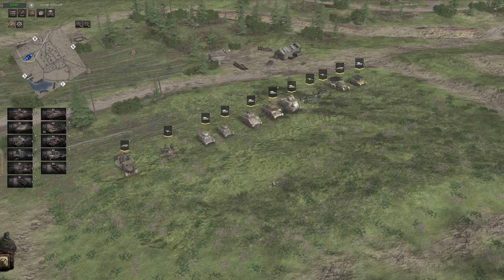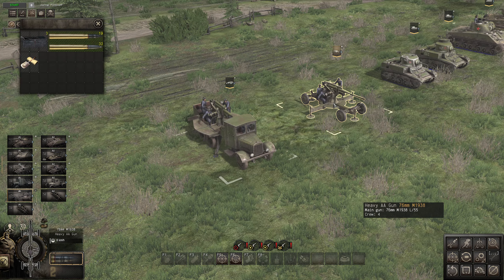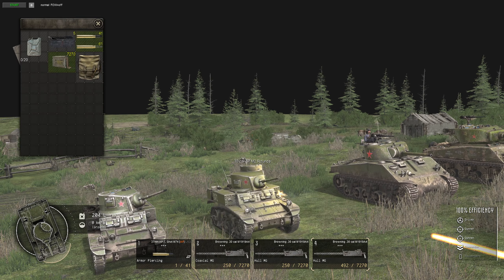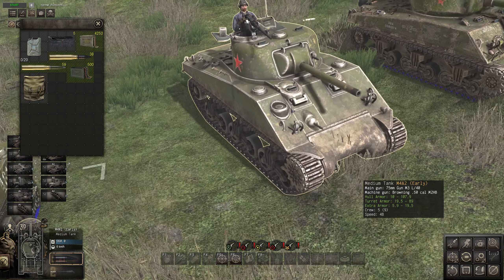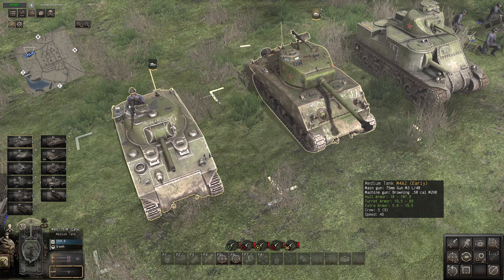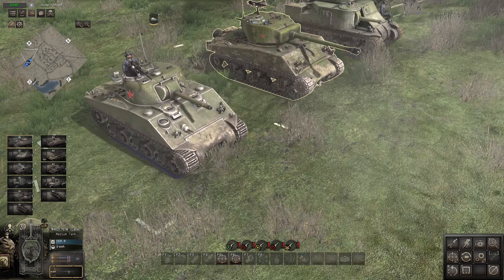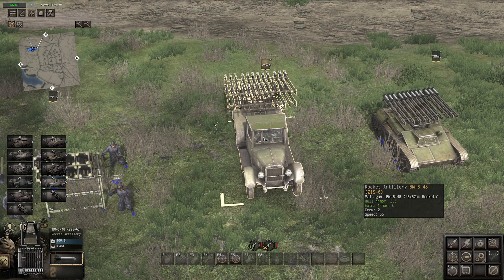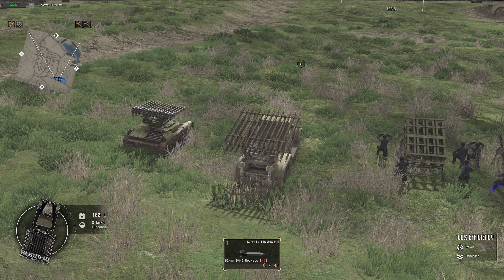Content Update 5 USSR Updates-CTA Gates Of hell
This guide is about the new USSR vehicles  added in the free DLC in content update 5 .